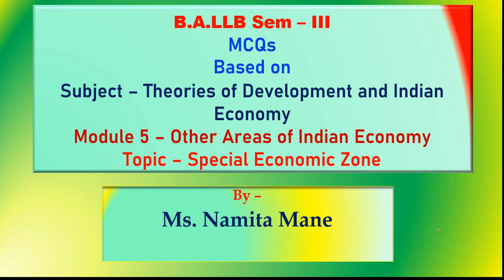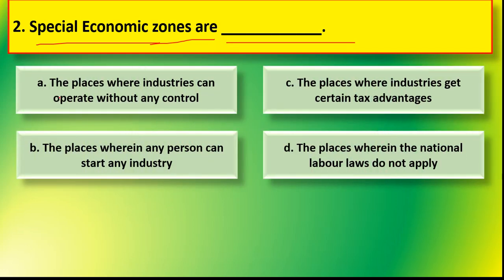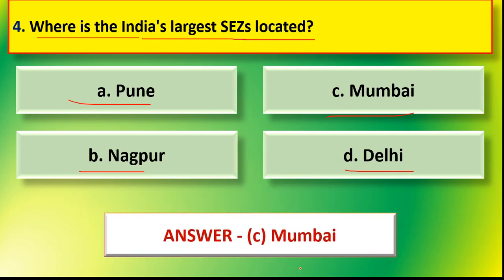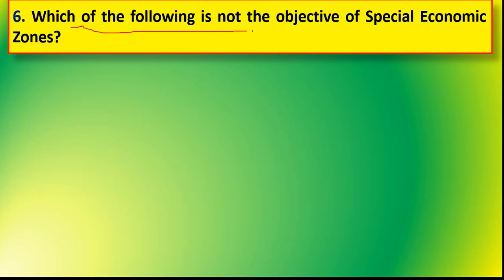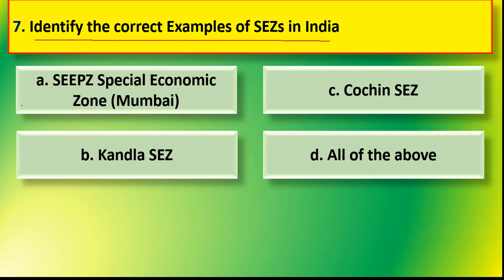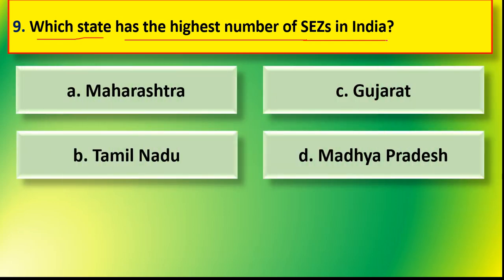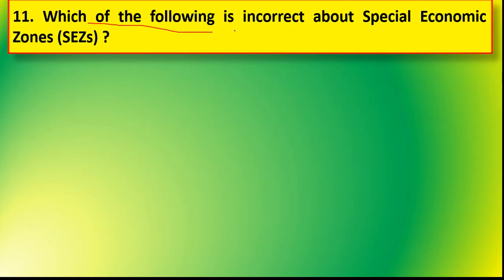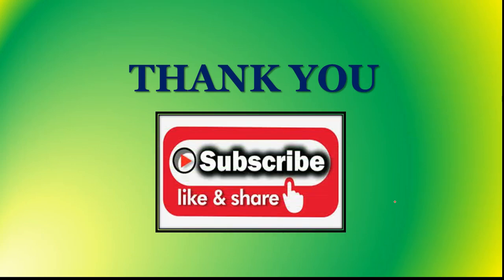MCQs on Special Economic Zone|Theories of Development and Indian Economy|S.Y.BA.LLB|SPPU Exam